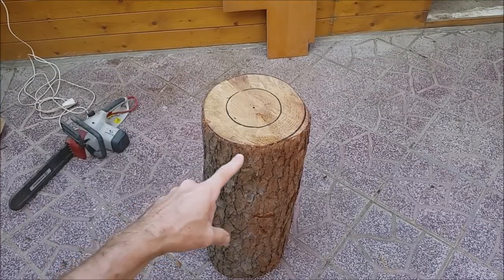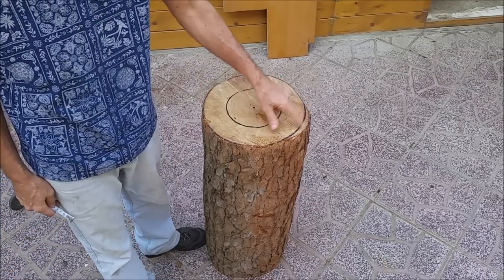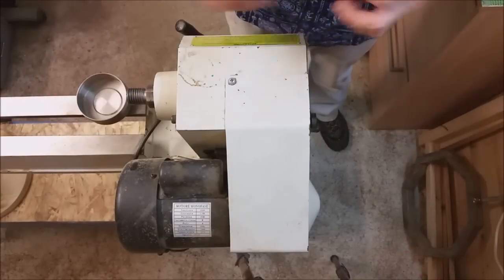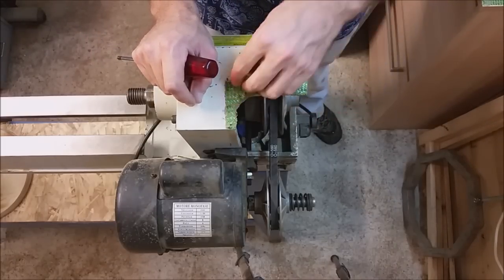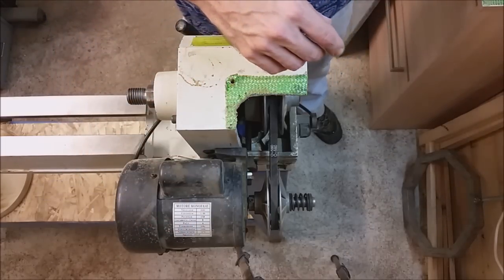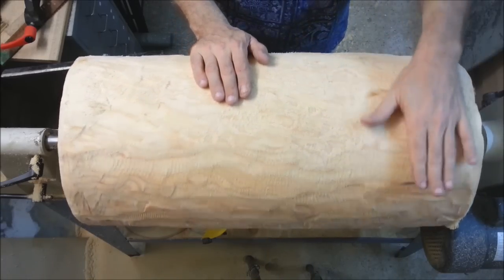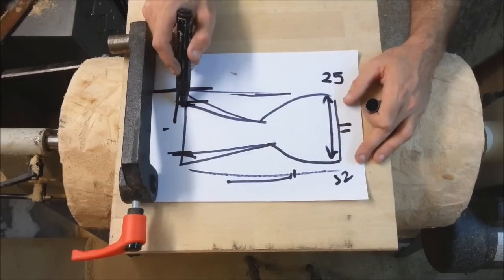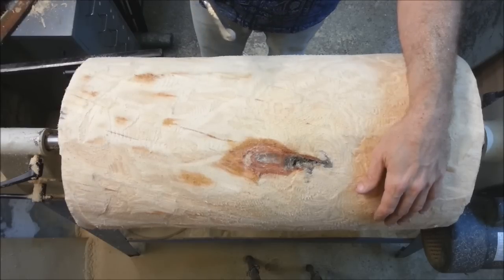Woodturning Djembe Dream Part 1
I try my hand at turning a Djembe, a type of drum, but I'm not sure if my lathe, and me, can take the heat. This is part 1 as of yet unknown number of parts, since I'm turning still as I'm posting this video...

Songs in this video are:

David Mumford - Bonfire Music
The Mind Orchestra - Spirit Walk

Feel free to share and recommend this video to your friends and family, a thumbs up would be appreciated, and if this is your first time to my channel, you are most welcome to subscribe!